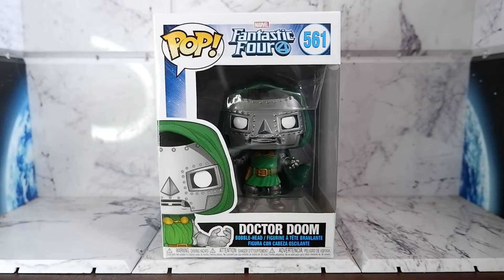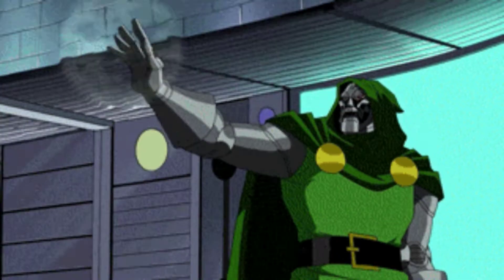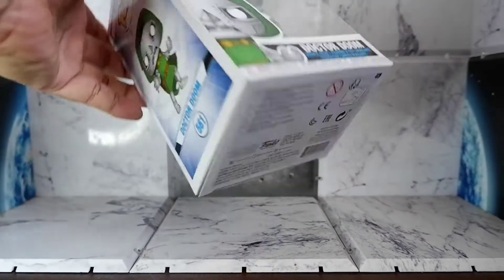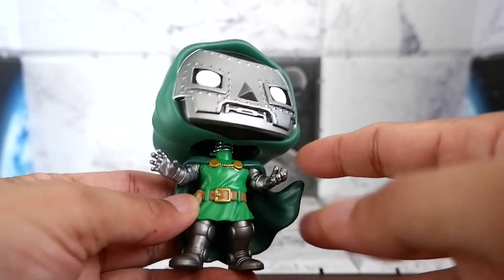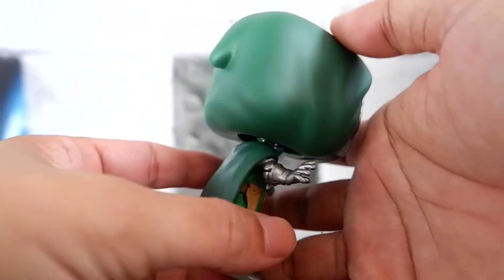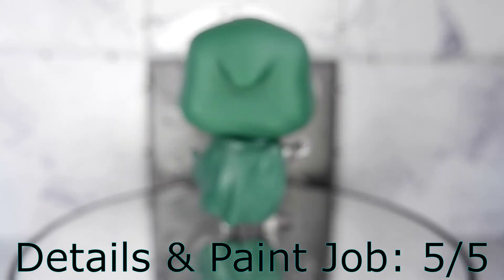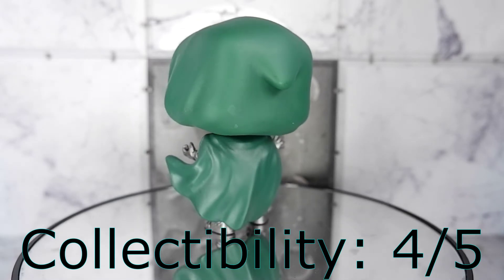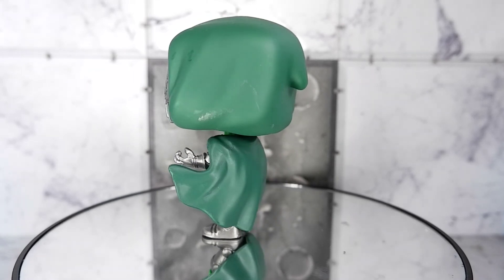Doctor Doom Funko Pop Review - Marvel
We review the funko pop for the tyrant of Latveria.